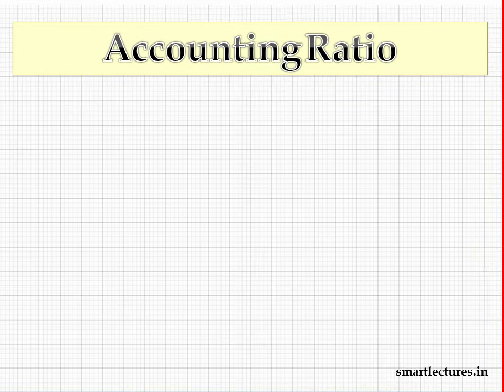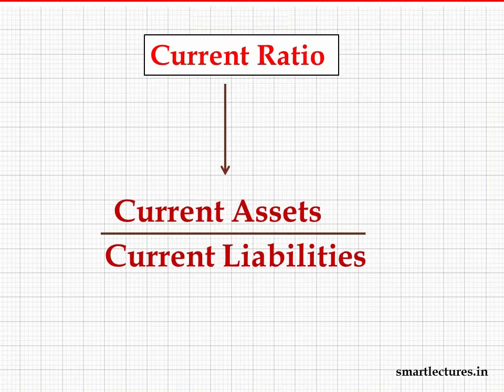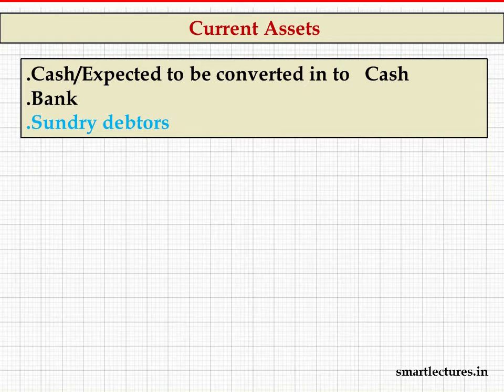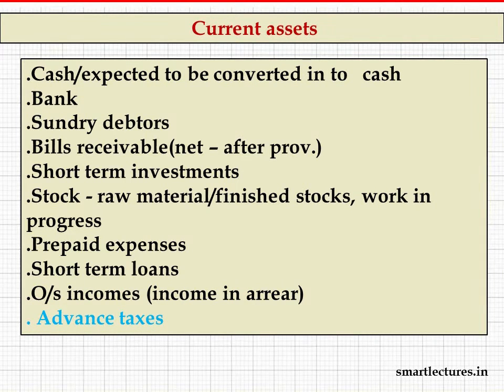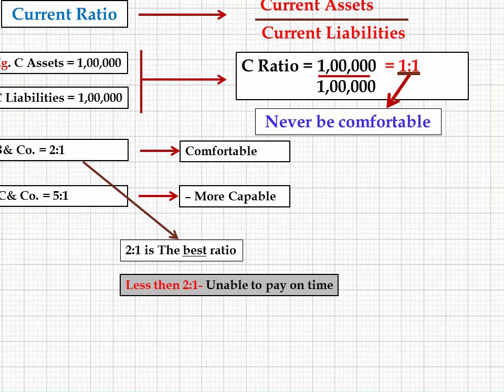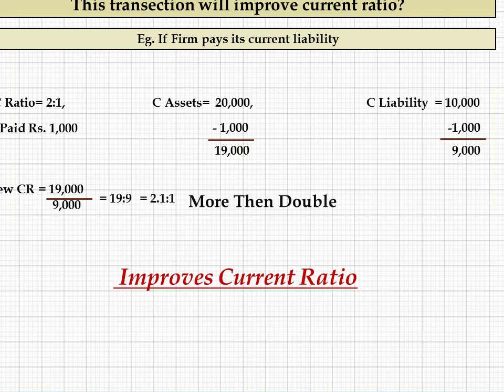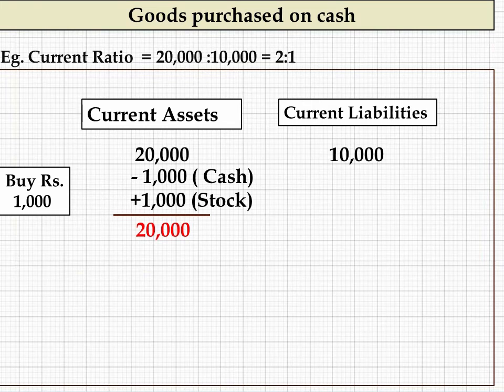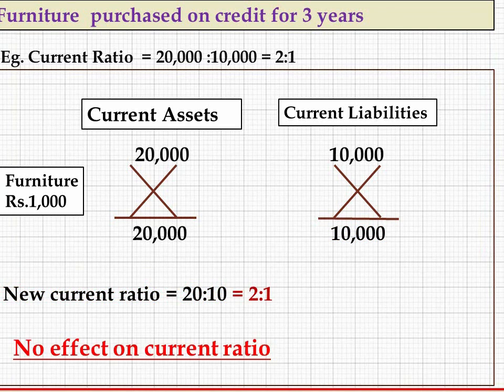Ratio Analysis - Episode 2